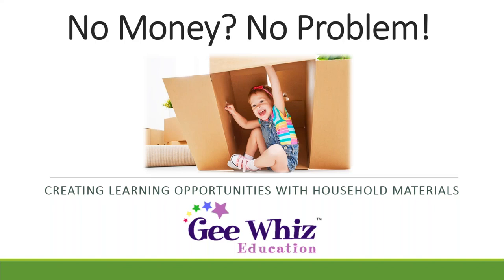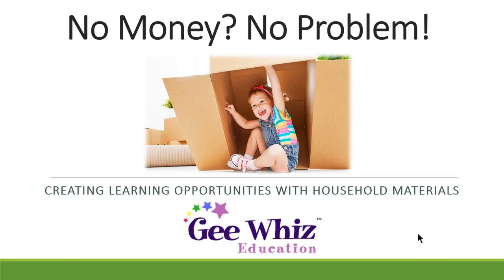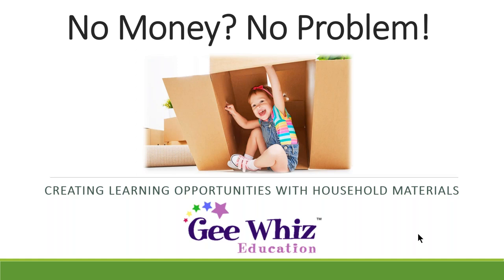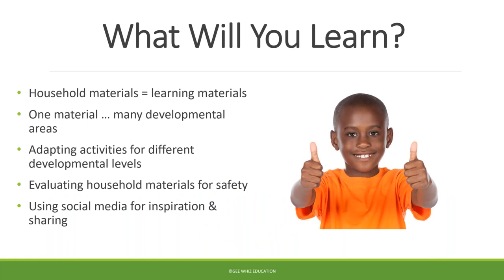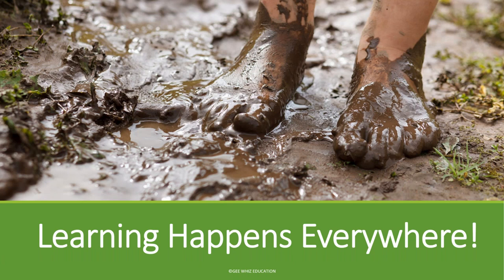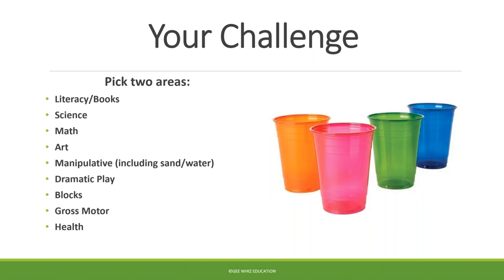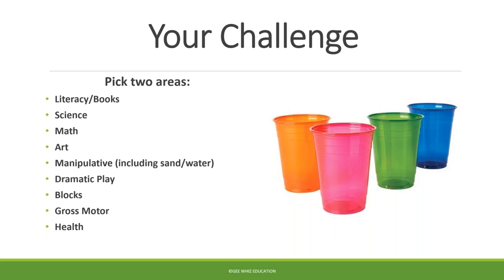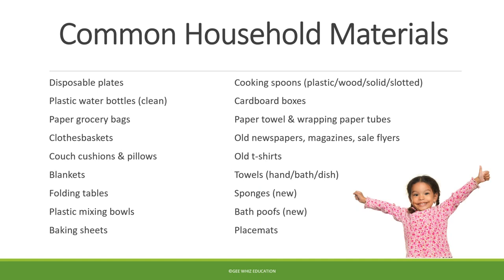No Money No Problem! Creating Learning Opportunities with Household Materials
How can you use items around your house for learning experiences for children?